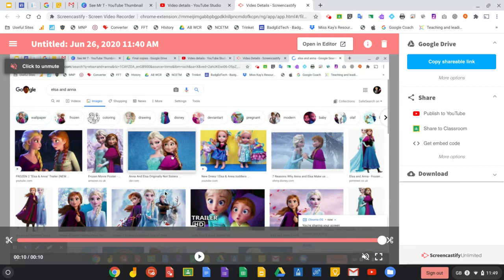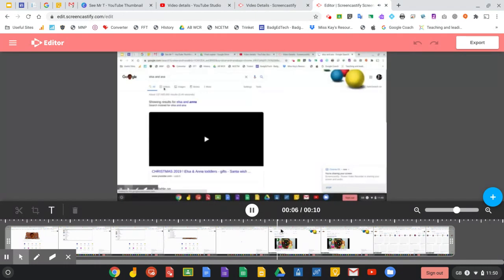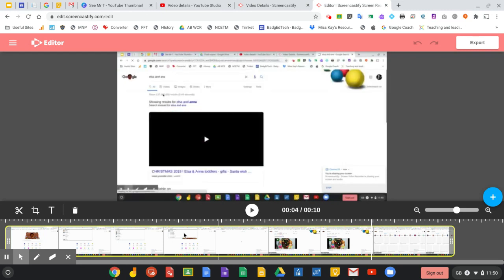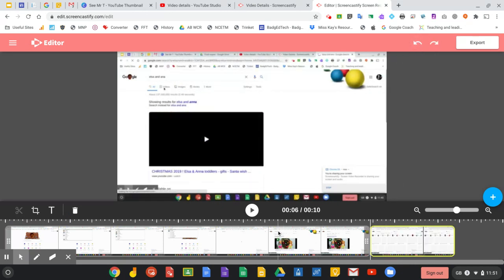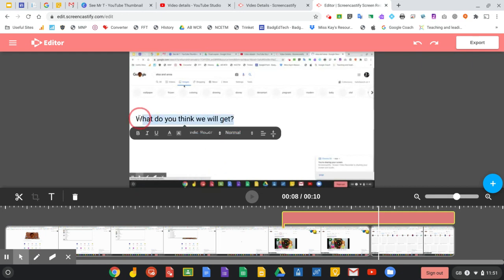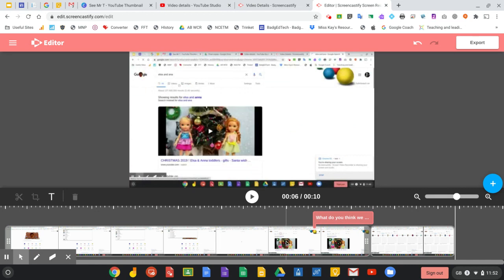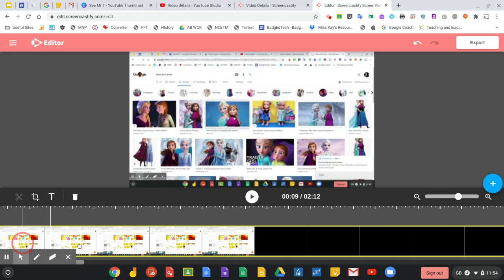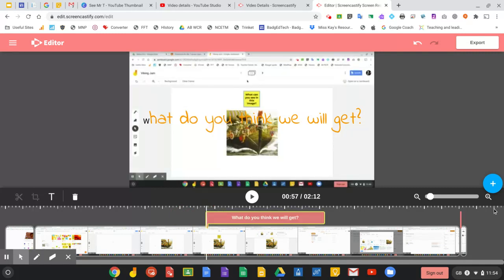Tools: Screencastify- Using the editor